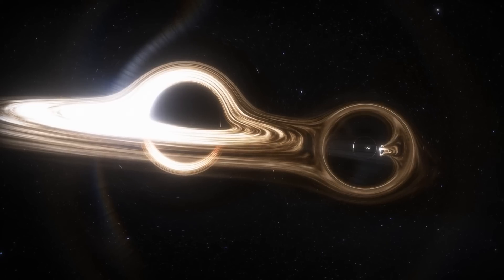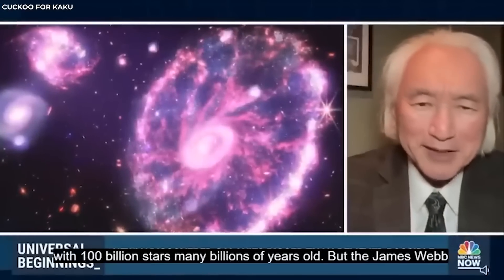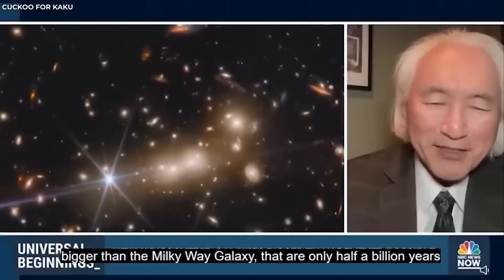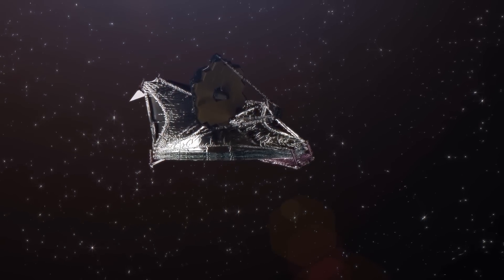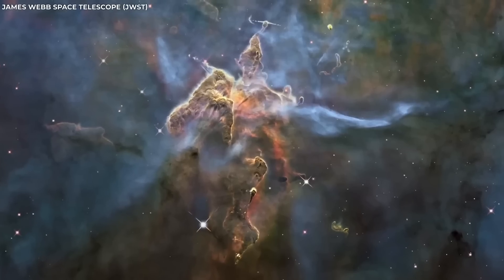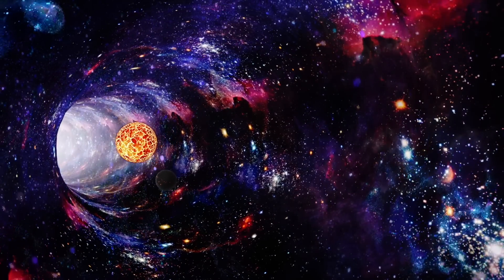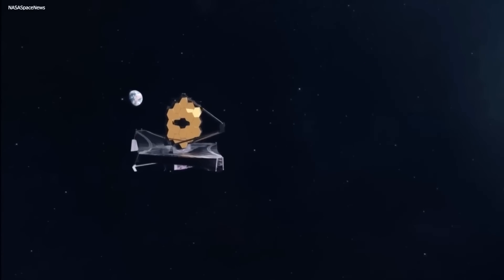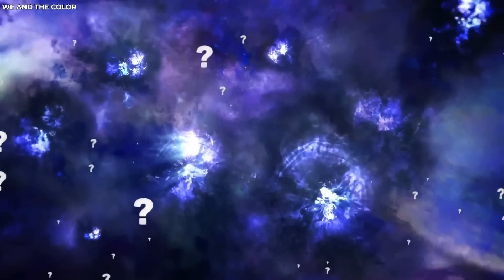Michio Kaku: "The Big Bang Was Wrong - We live in a BLACK HOLE!"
Discover the shocking truth that we might live inside a black hole! Join us as renowned scientist Michio Kaku unveils the latest discoveries from the James Webb Space Telescope that challenge the Big Bang theory. Explore mysterious galaxies and incredible cosmic phenomena that make us reflect on our existence and the laws of physics governing the universe. Embark on this fascinating journey and share your thoughts and theories on our cosmic origin!